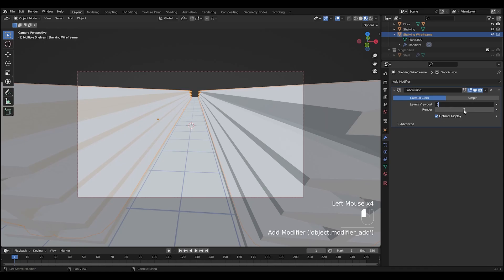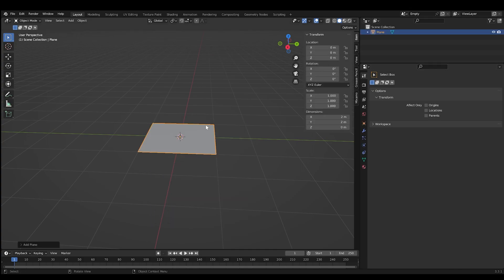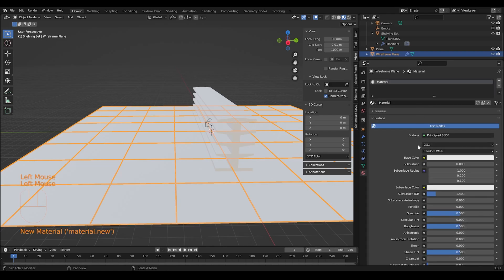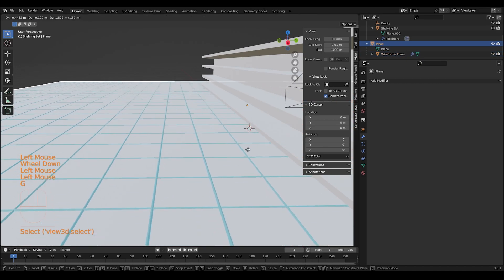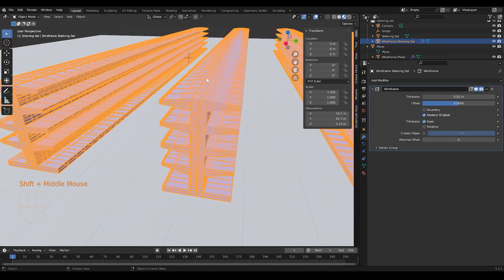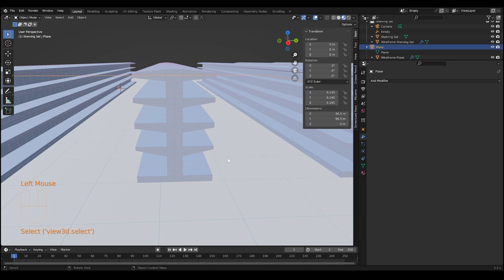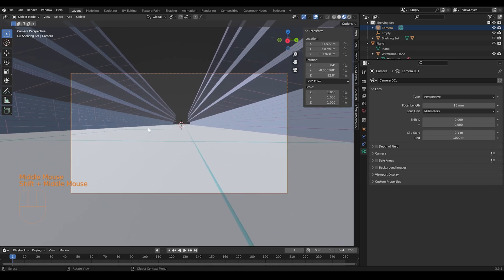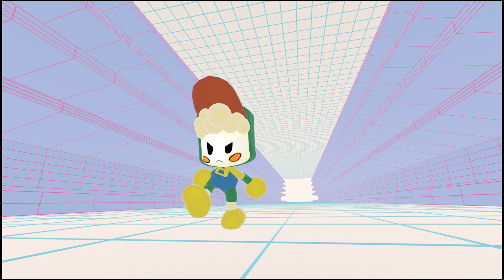Storyboard Simple Grid in 3D Blender with only 2 modifiers!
Storyboard a simple grid in Blender using the subdivision and wireframe modifiers and duplicate objects with different materials. Plan out and experiment your 3D camera shots with ease!

TIMESTAMPS
00:00 A Mistake With Subdivision Modifiers
00:48 Introduction To Wireframe Grid
01:38 Duplicate Object with Subdivision and Wireframe Modifiers
02:01 Parent Wireframe Grid Object to Original Object
02:27 Adjust Grid Thickness
02:39 Adjusting Materials of Objects for Visibility
02:57 Applying Grids to Objects with Higher Geometry Count
03:50 A Warning on Subdivision Modifiers
04:32 Example of Camera Perspective with Grids
05:33 Rendered 1 Point Perspective Example